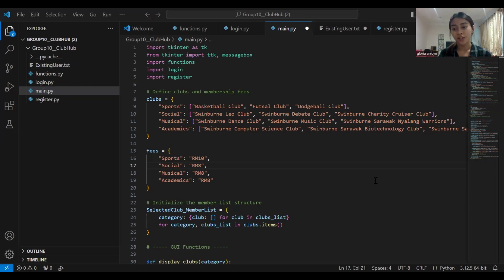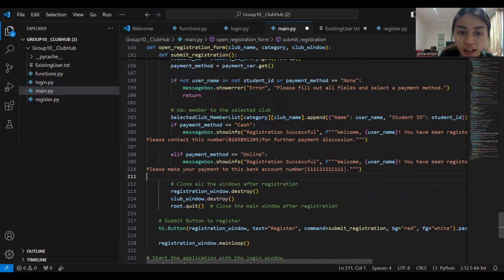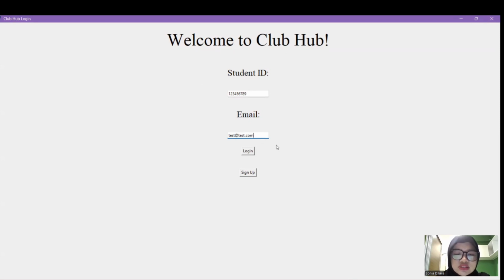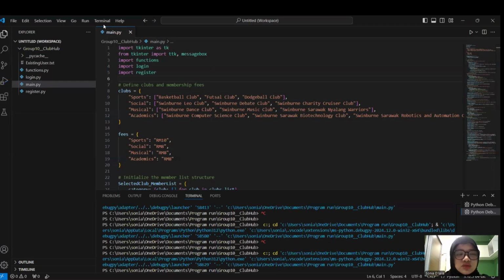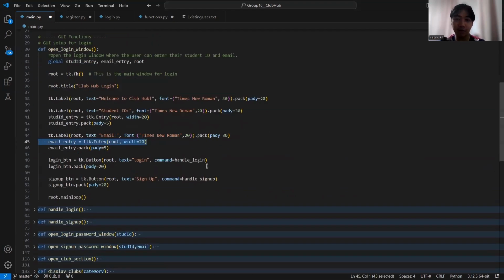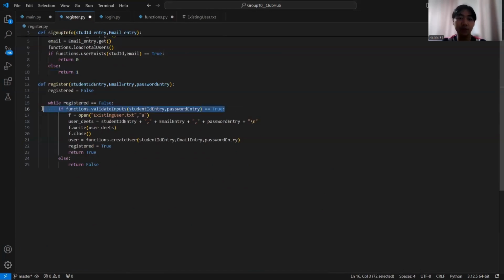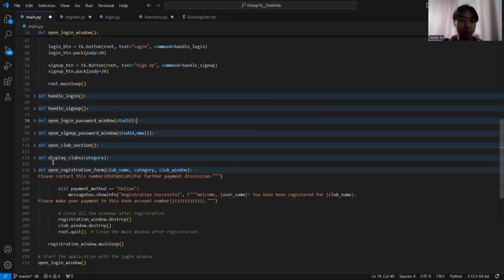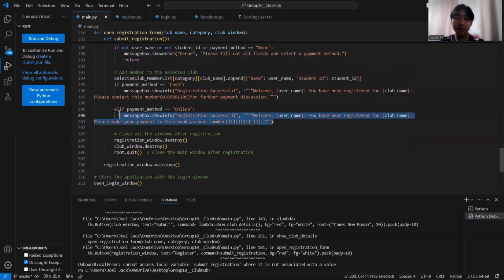ClubHub | FST10014 Programming - Software Development Project